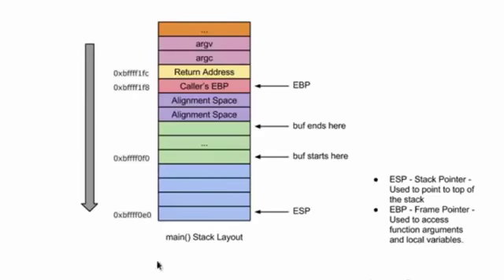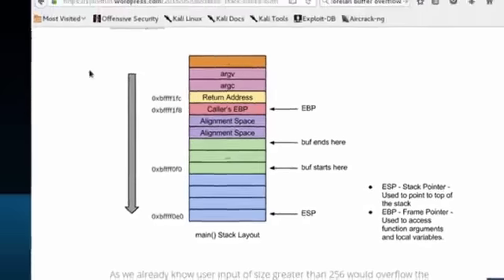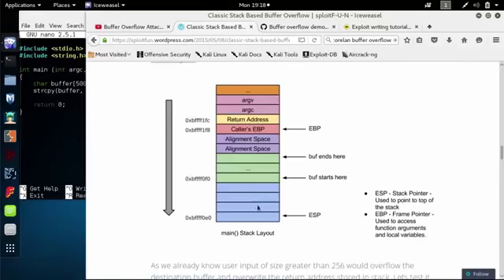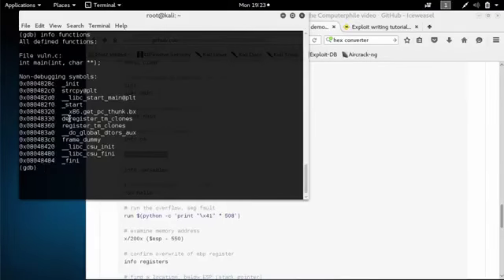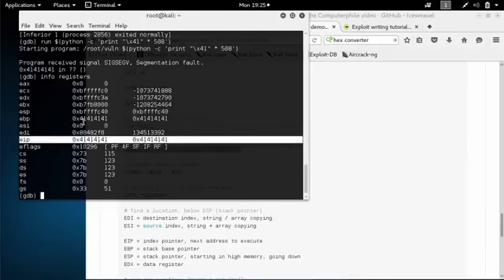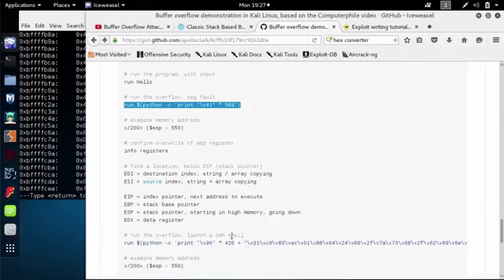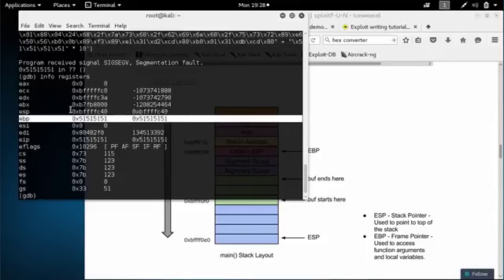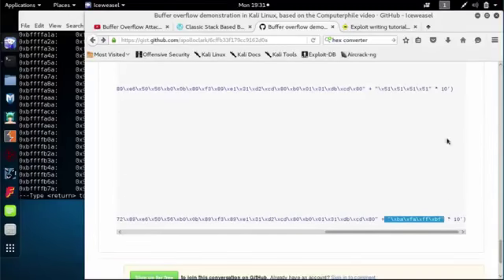intro to buffer overflows